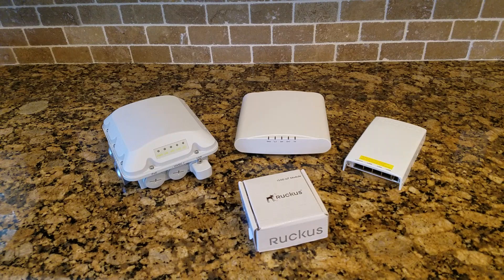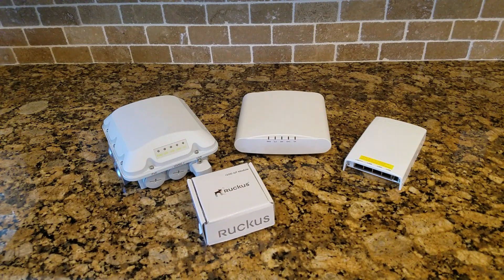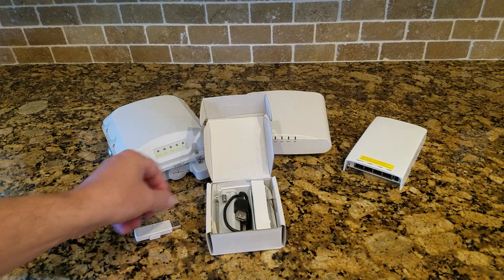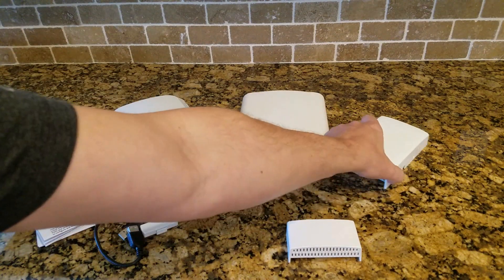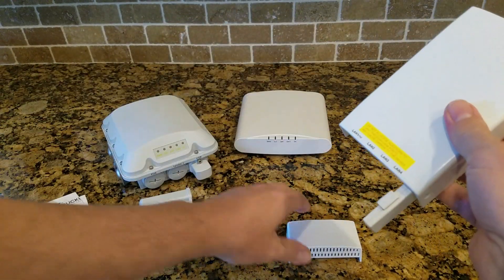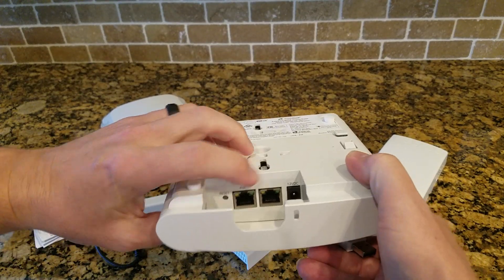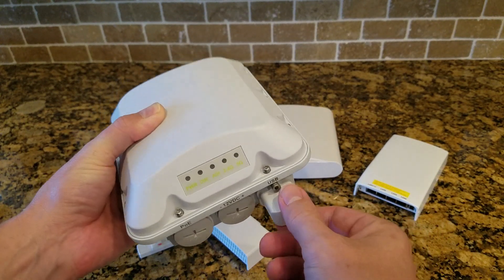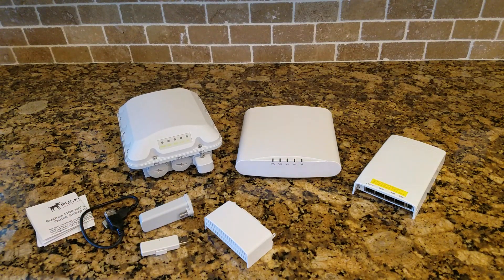Whats in the box - Ruckus I100 IoT Module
First look at the new Ruckus i100 IoT addon module!  What's in the box and how to deploy on various access points.